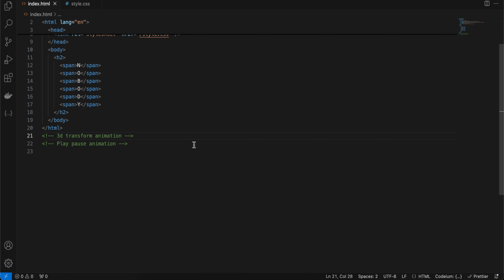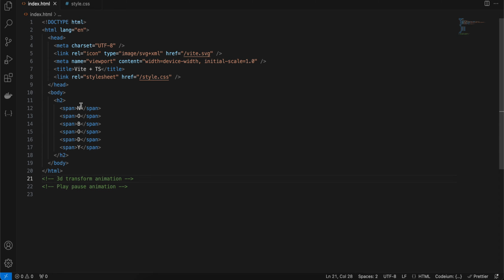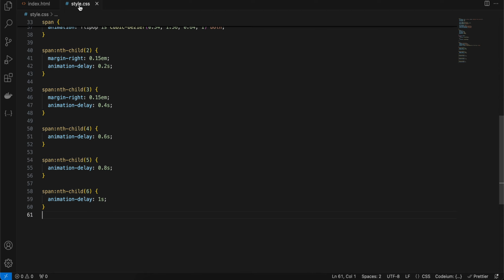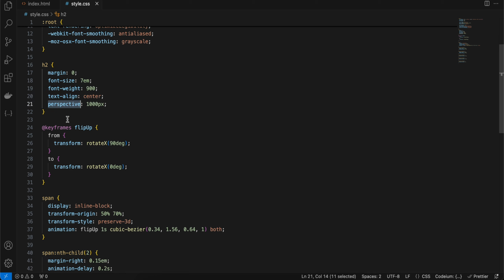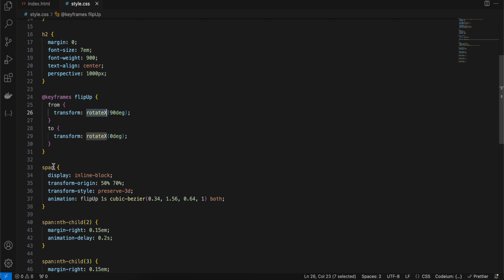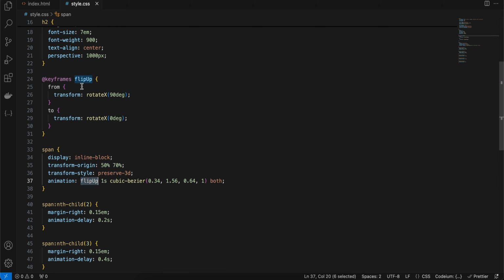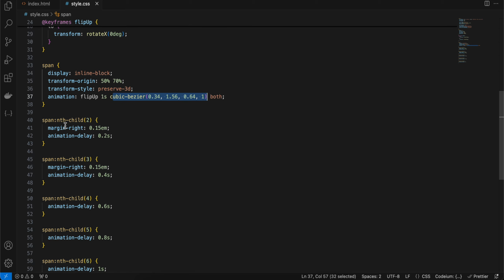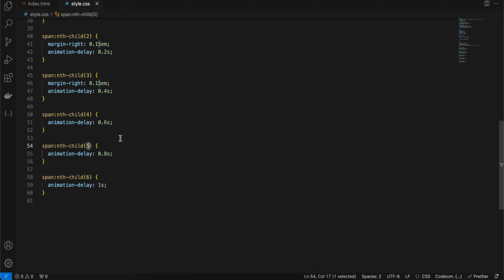How to Apply 3d Transforms to Text using CSS